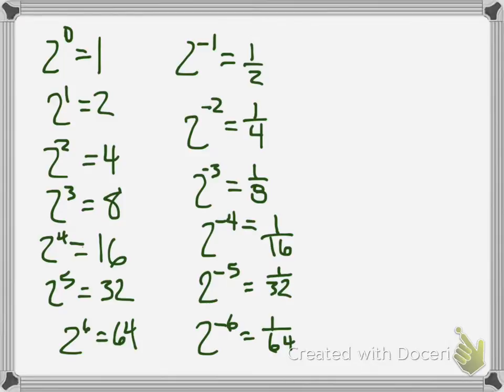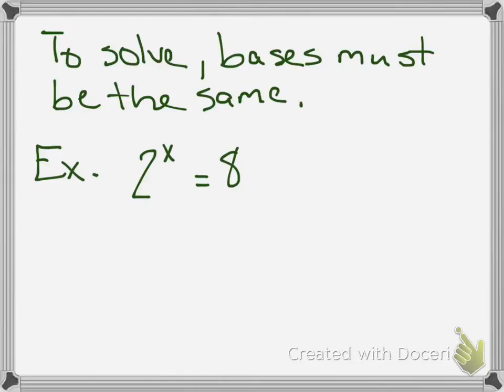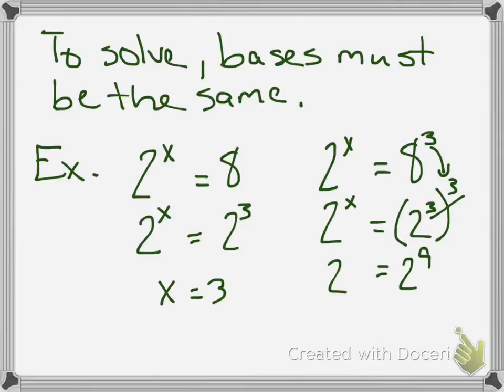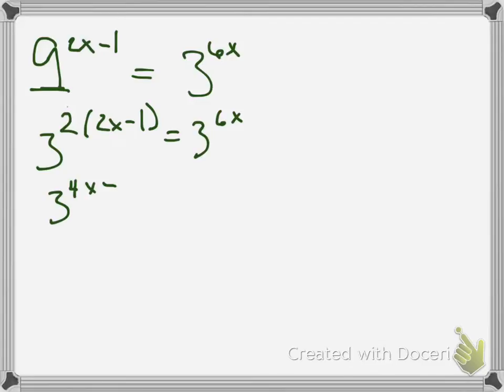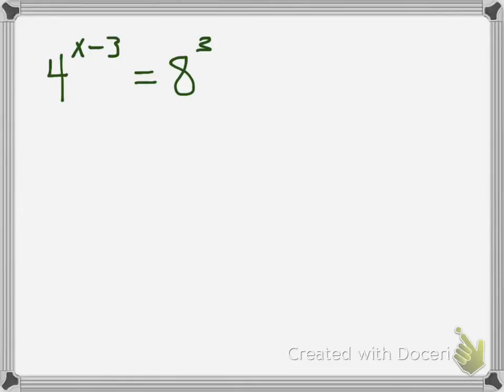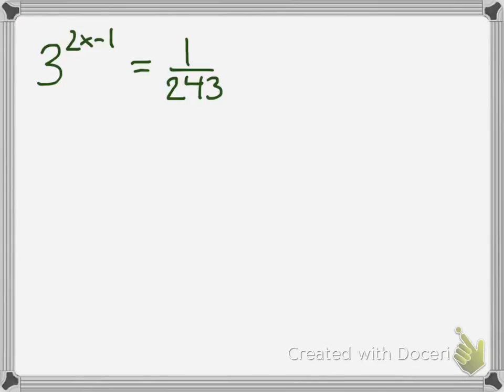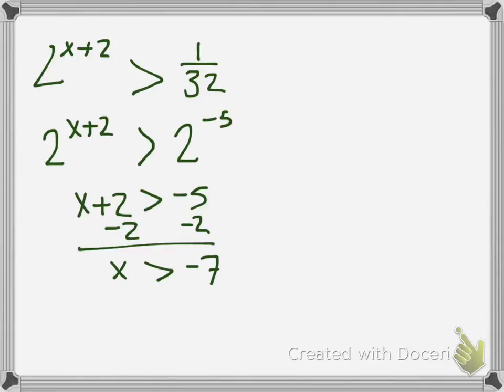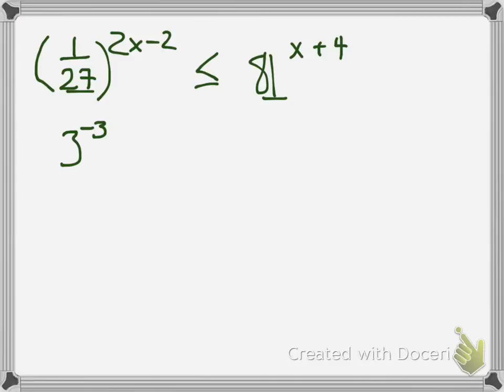solving exponential equations